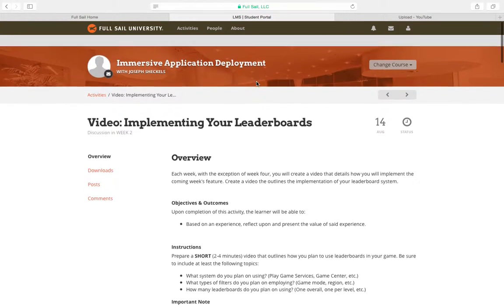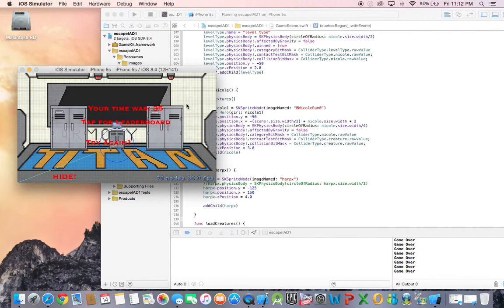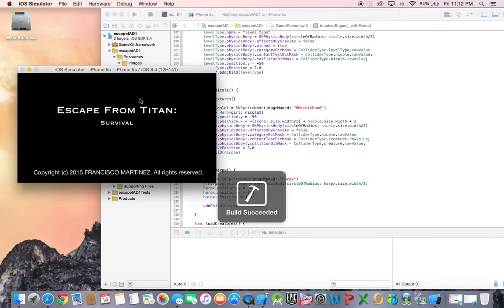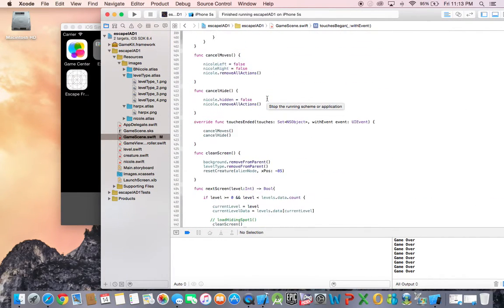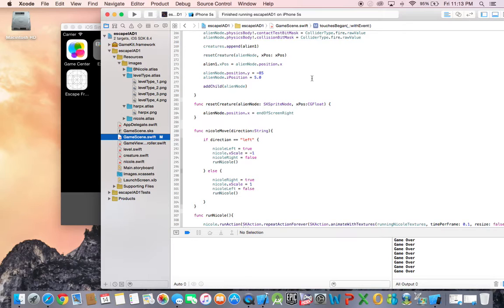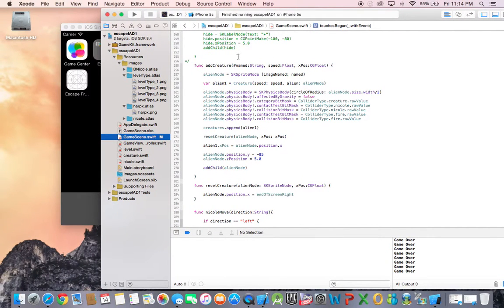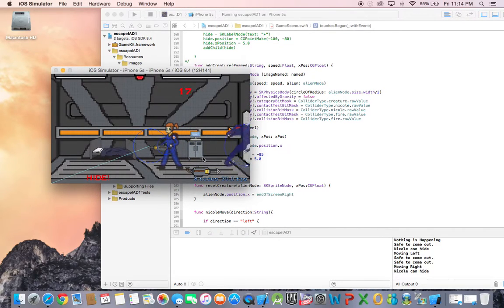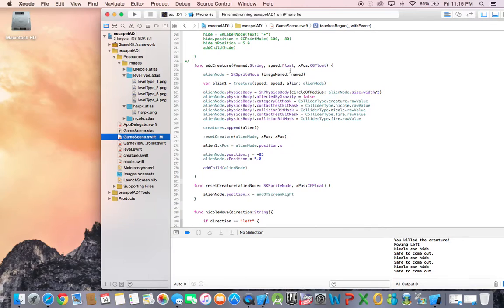IAD Week 2 P2